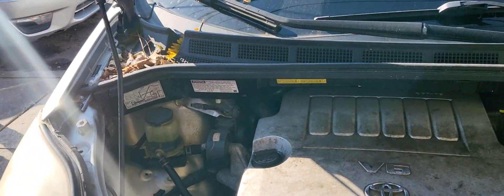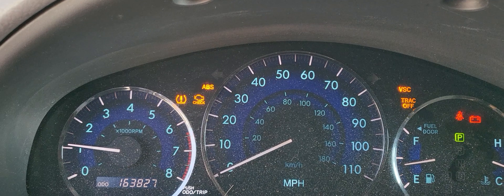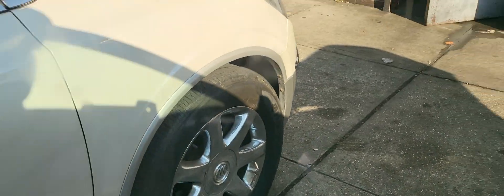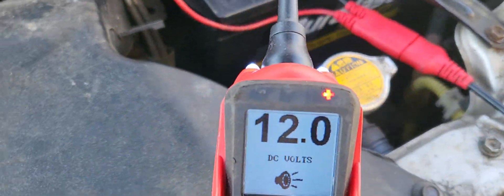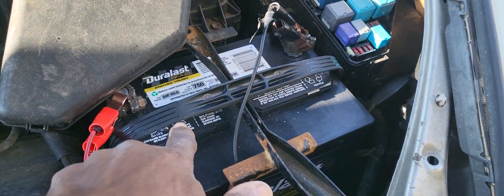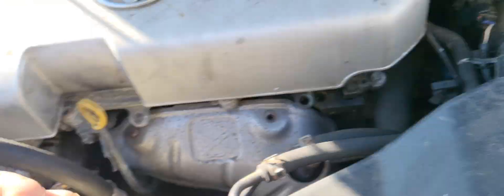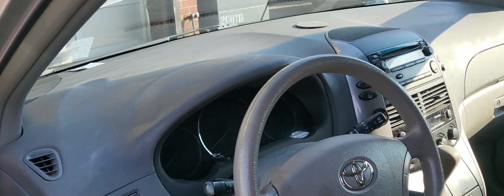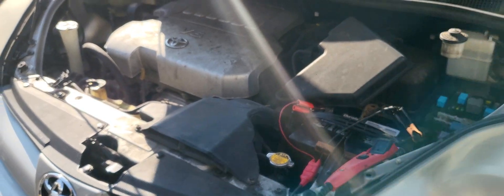2009 Toyota Sienna charging system/How to test an alternator And voltage regulator _Fuse link Is Bad